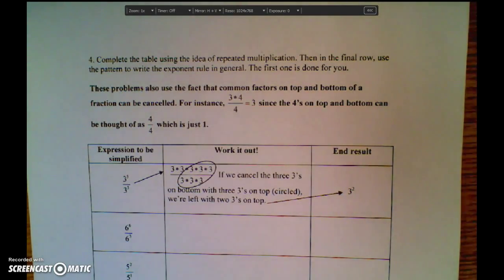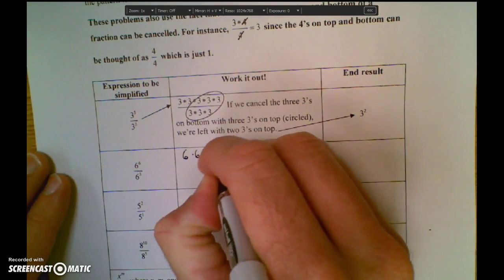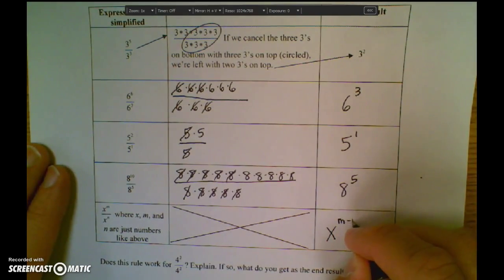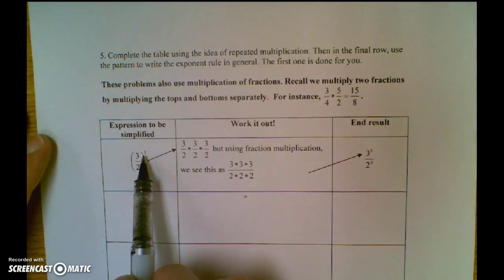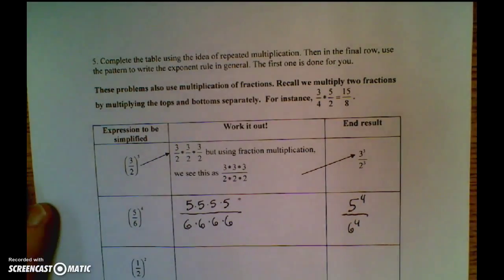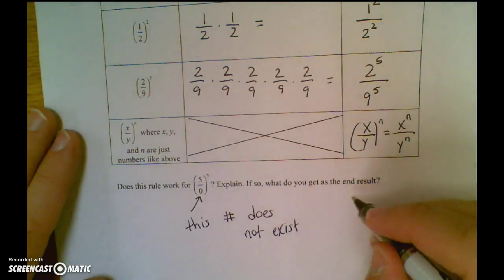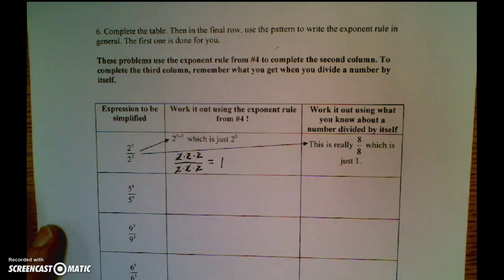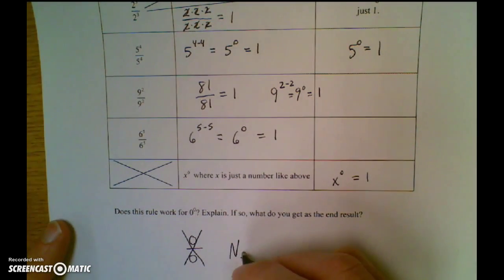Properties of Exponents Part 2